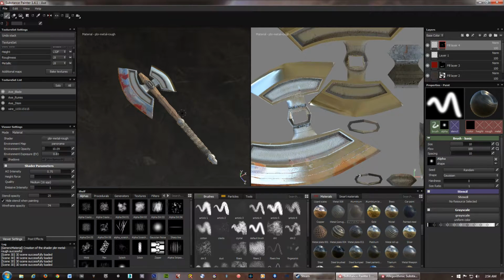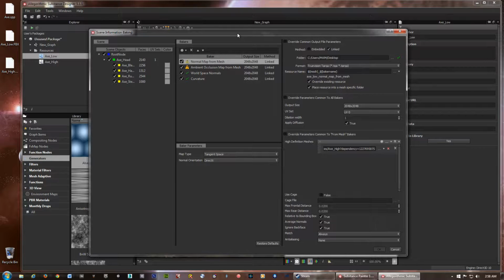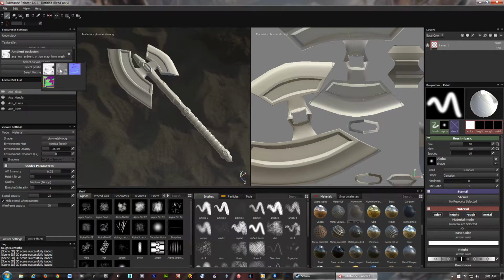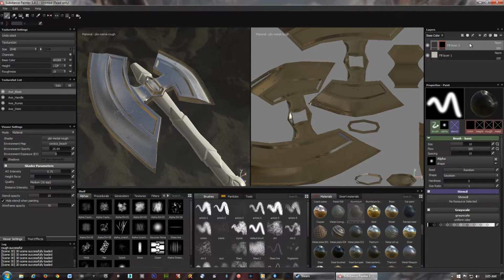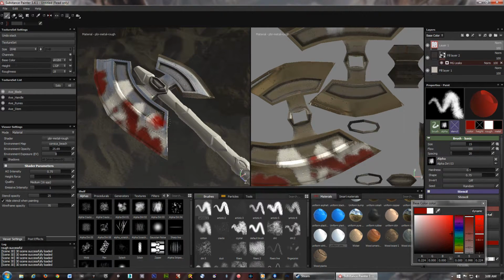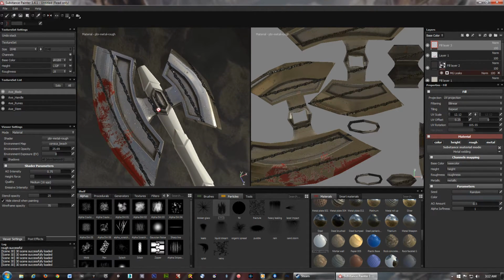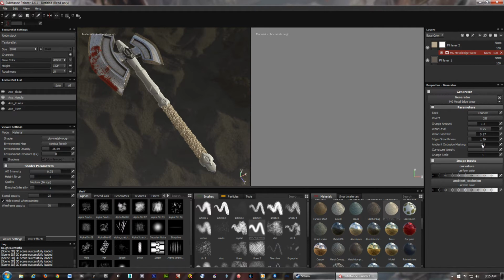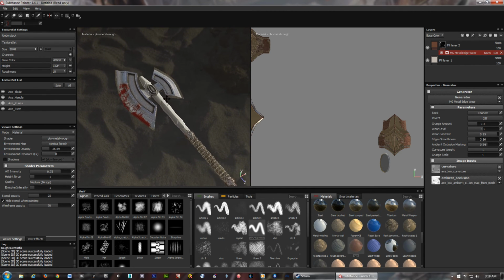Substance Painter- Introduction [[Old Version, Click link for Updated Videos]]